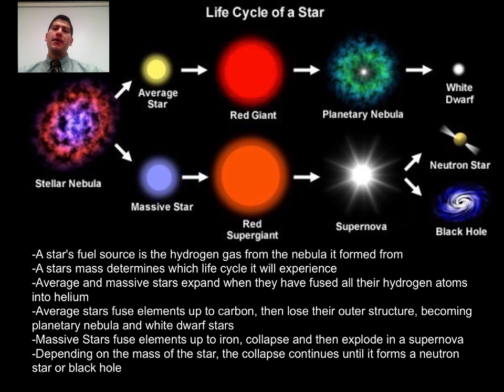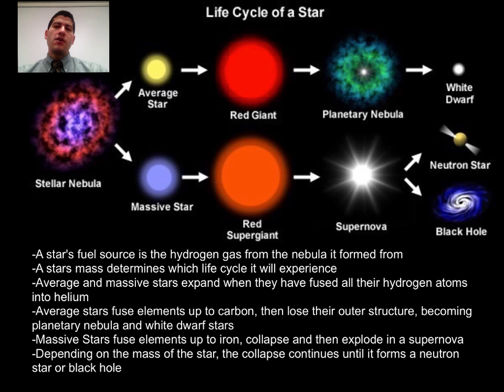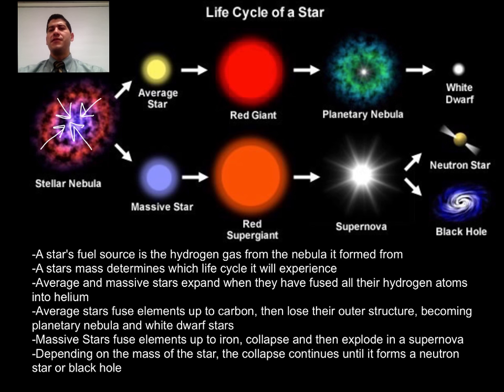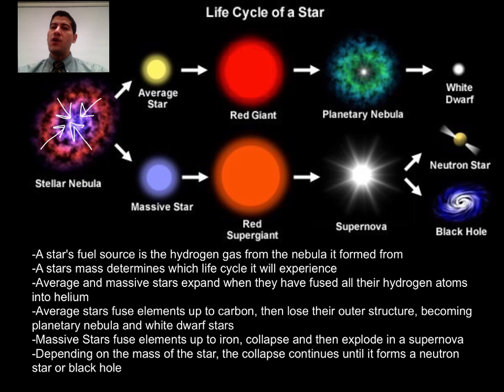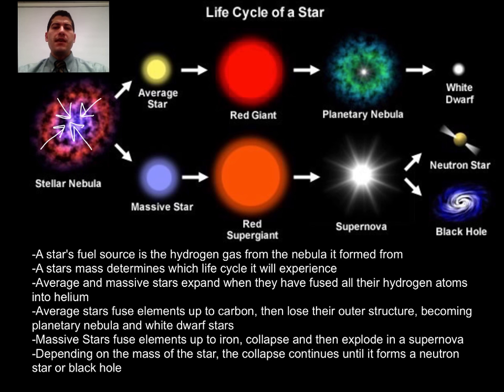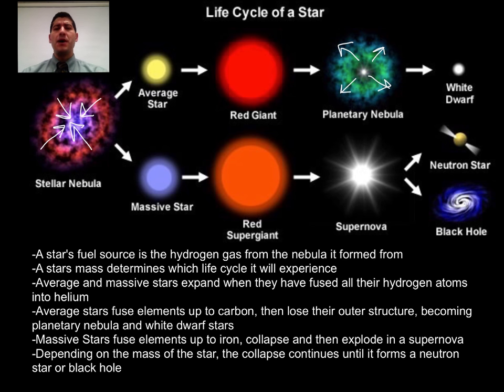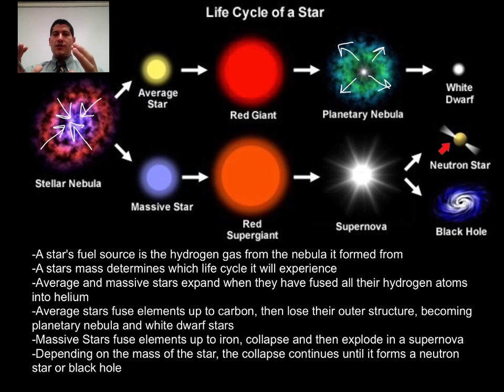The Life Cycle of Stars